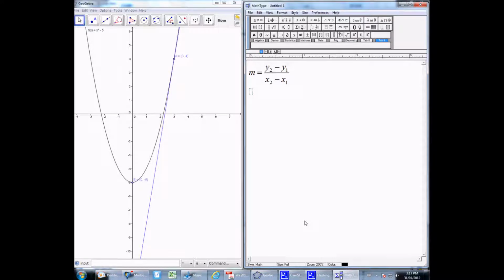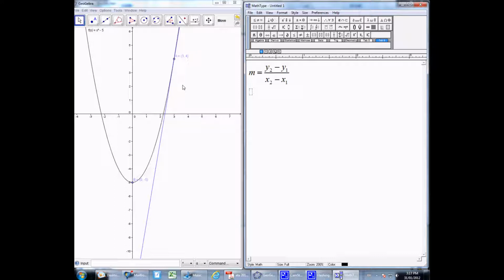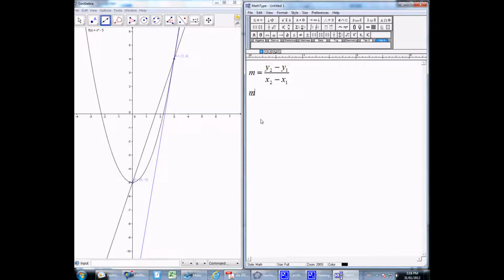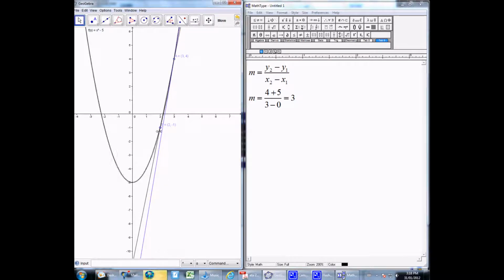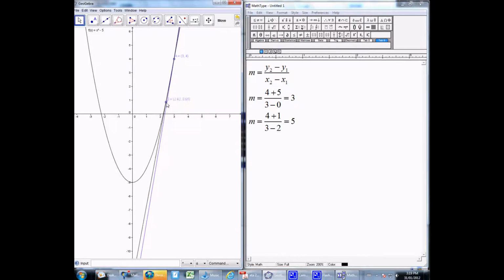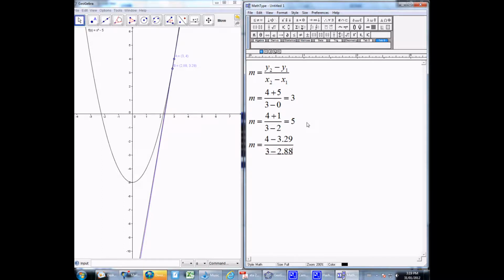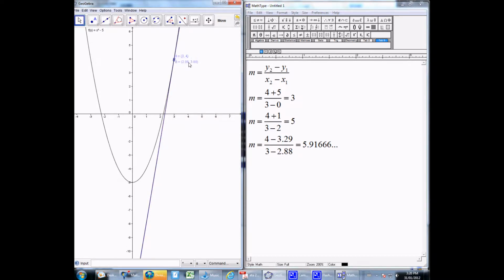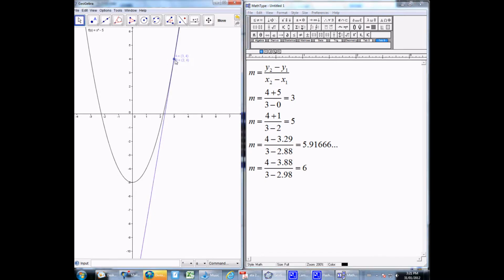Slope at a point